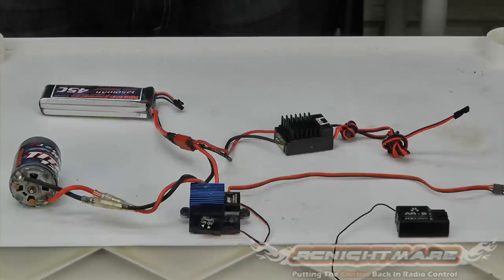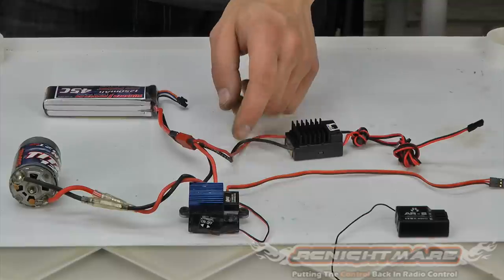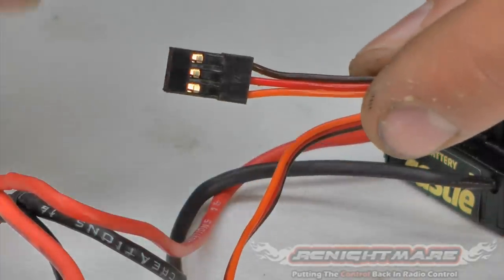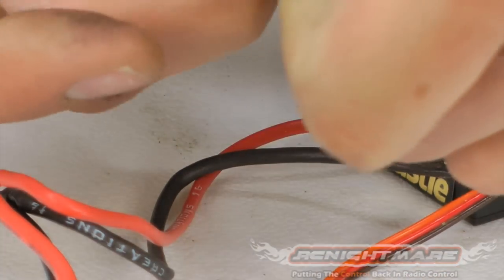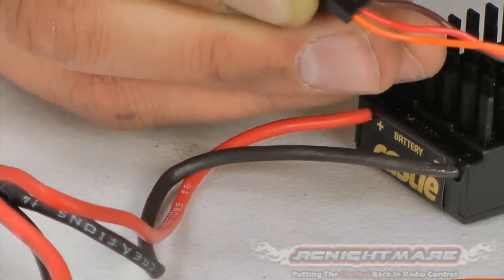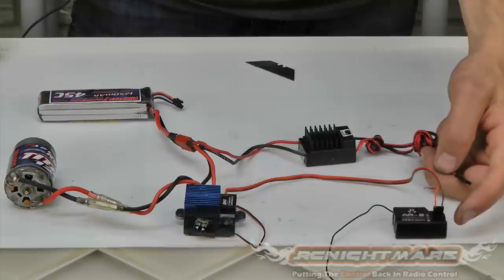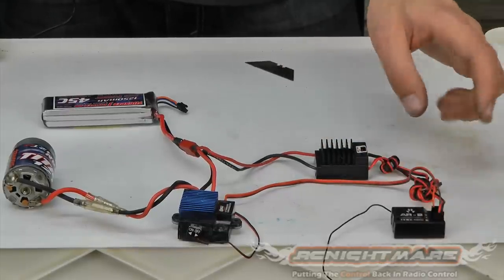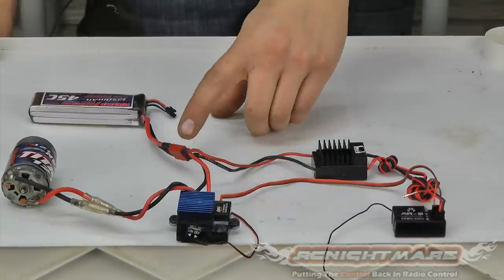How To Wire A RC BEC How To Connect A BEC On Your RC Car or Truck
How To Wire A  RC BEC How To Connect A BEC On Your RC Car or Truck.  Have you ever wondered how to wire up your BEC properly, connecting to your reciever box, servo, and ESC can be a confusing task.